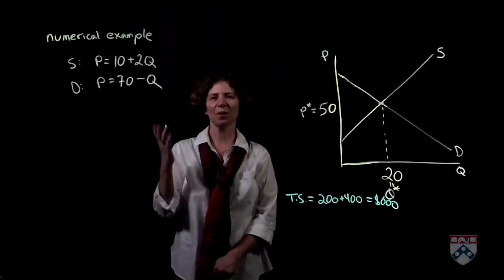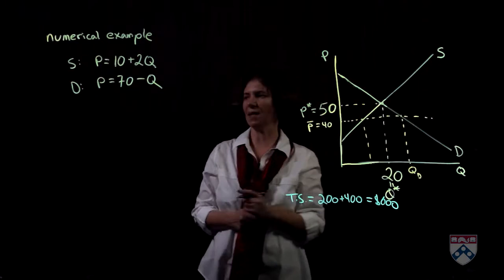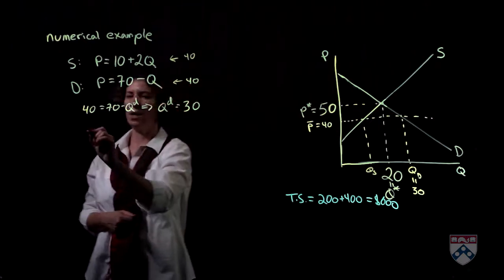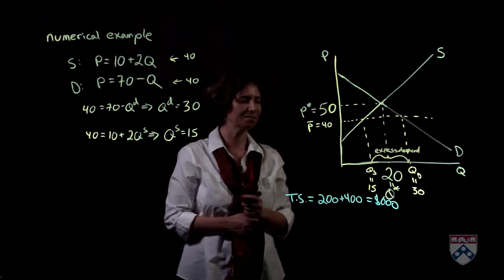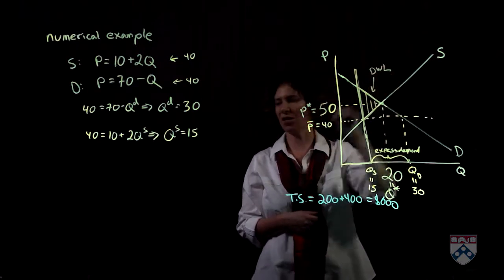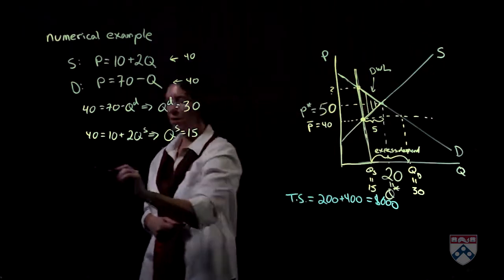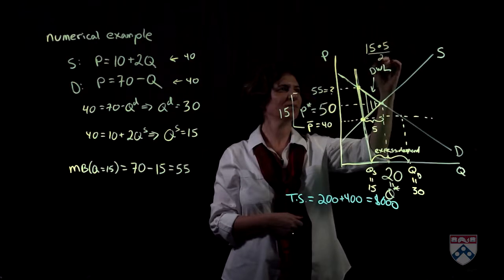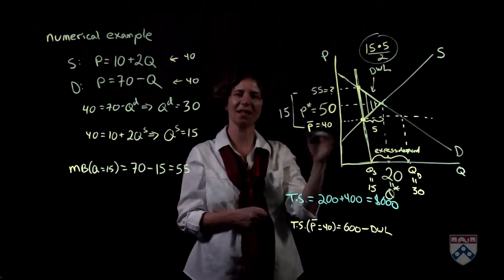4.2.11 Price Ceilings: A Numerical Example - Microeconomics: The Power of Markets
Link to this course:
4.2.11 Price Ceilings: A Numerical Example - Microeconomics: The Power of Markets

We make economics decisions every day: what to buy, whether to work or play, what to study. We respond to markets all the time: prices influence our decisions, markets signal where to put effort, they direct firms to produce certain goods over others. Economics is all around us.

This course is an introduction to the microeconomic theory of markets: why we have them, how they work, what they accomplish. We will start with the concept of scarcity and how specialization according to comparative advantage helps us achieve more than we could alone. Next we model a marked using the tools of Supply and Demand and learn what well working markets accomplish and what their limit are. We end by exploring the impact of government intervention on perfect markets. Examples are taken from everyday life, from goods and services that we all purchase and use. We will apply the theory to current events and policy debates through weekly exercises. These will empower you to be an educated, critical thinker who can understand, analyze and evaluate market outcomes.
Economics, Microeconomics, Economic Analysis, Market (Economics)
The professor was clear and concise. I learned a lot without ever feeling overwhelmed. The quiz questions were relevant to the material covered and improved my understand of the material.,The information I gained during this course will surely help me in becoming a better economist in the future and I found all the concepts quite easy as they were explained very well.
There is a lot of terminology this week. We will introduce of the concept of elasticity of demand that measures the responsiveness of quantity demanded to a change in the price of a good. We will explore the relationship between change in price and revenue or sales and how elasticities can help us predict whether a decrease in price will increase or decrease revenue. We then introduce other elasticities of note: cross price elasticity, income elasticity and elasticity of supply.  We end the week by exploring the great accomplishment of markets: maximizing the size of the pie or the total benefit to society.
4.2.11 Price Ceilings: A Numerical Example - Microeconomics: The Power of Markets